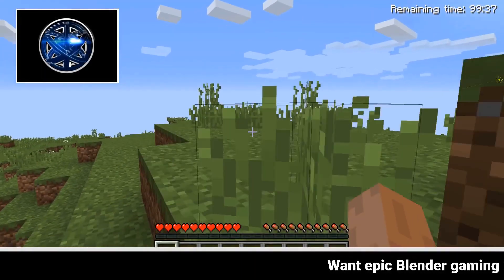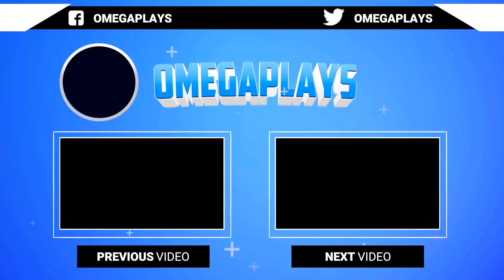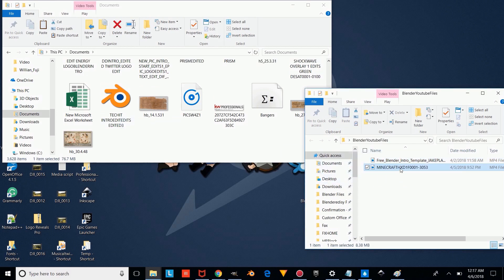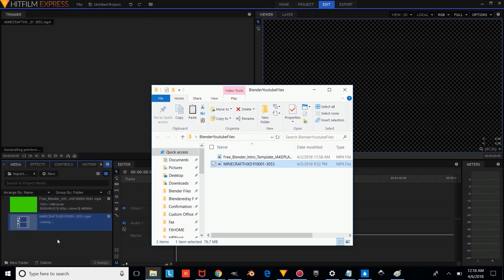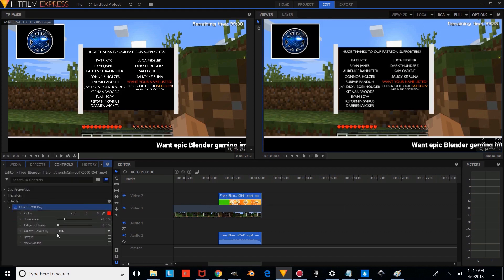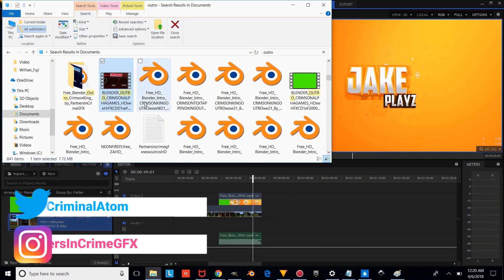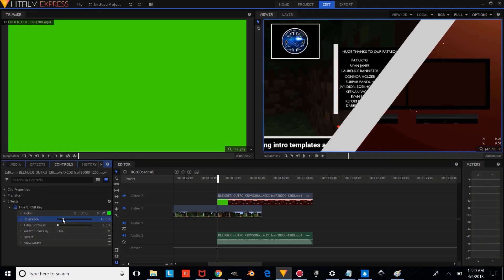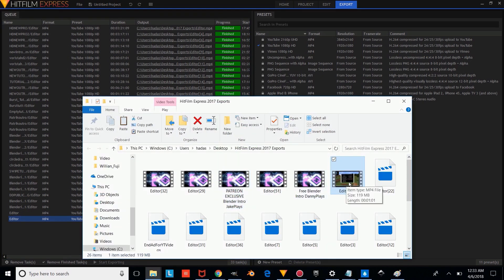How to Overlay GreenScreen Blender Intros & Outros for Free | Hitfilm tutorial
Learn how to use Blender greenscreen intros in Hitfilm! In this Blender/Hitfilm tutorial, we're gonna teach you guys how to overlay any Greenscreen templates in Hitfilm.

✦ BECOME OUR PATRON - Get exclusive templates!

✦ To get access to more intros, and many more future intros, you can check out our patron and become a patron of at least $1 a month to support more blender intros:

✦ Site: Partnersincrimegfx.com

Best used for learning:
blender transitions,
how to make opening transitions for intro,
blender only,
how to make animated transitions,
Blender motion transitions,
how to make a screen swipe in Blender,